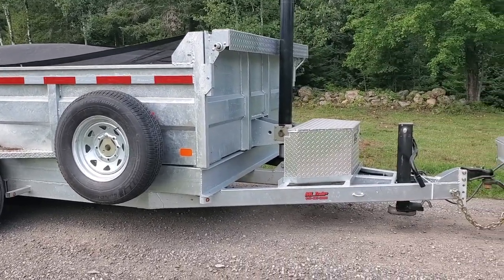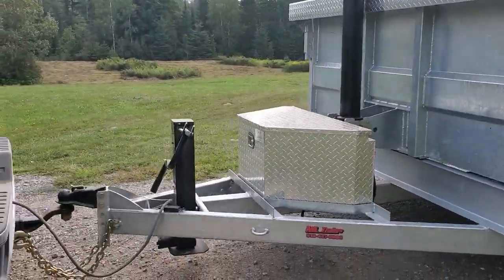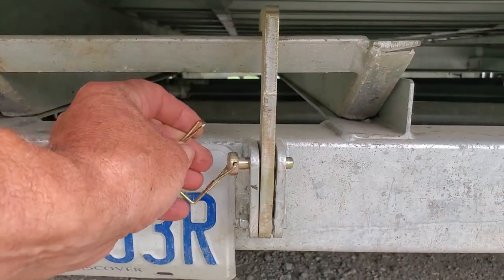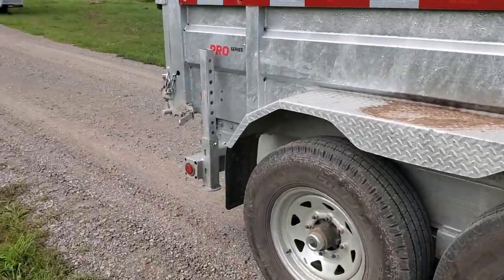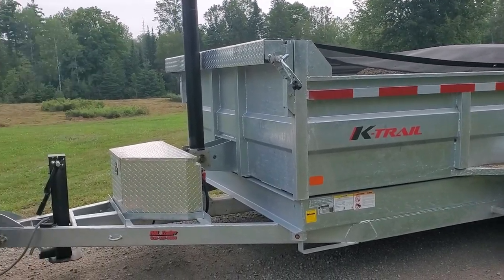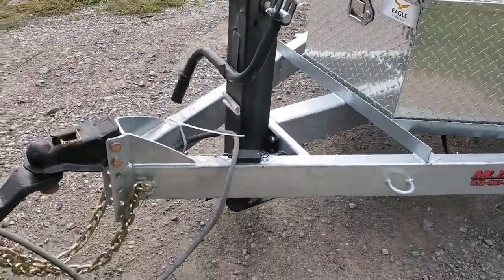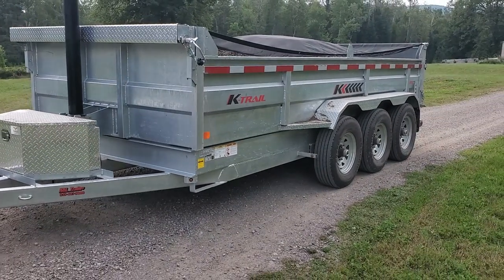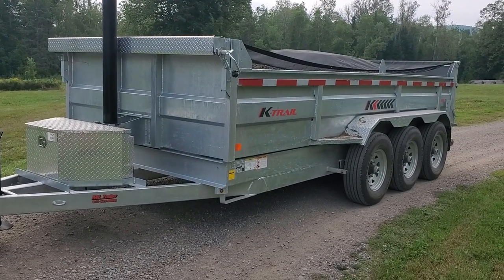Triaxle K-trail 10 ton Dump Trailer 5 month review.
Here's a review of my triaxle K-trail Dump trailer that I've owned for 5 months now. Ktrail